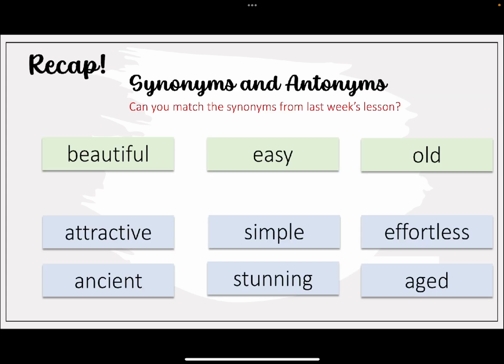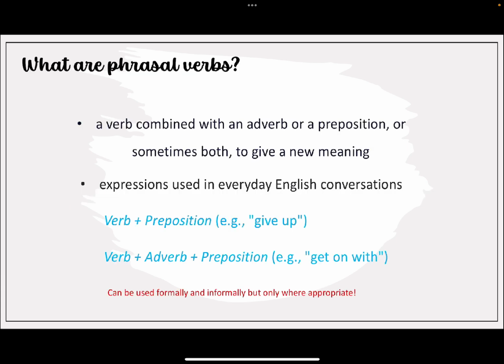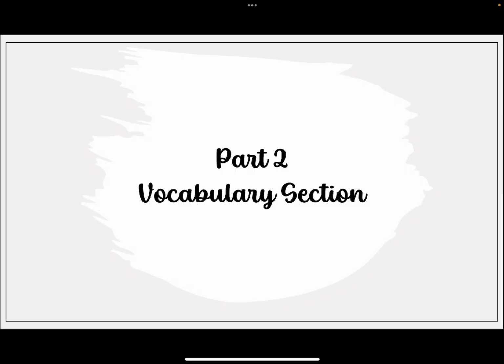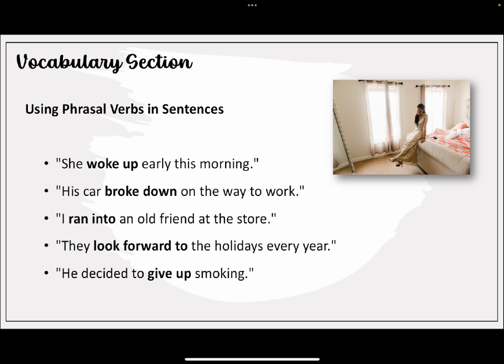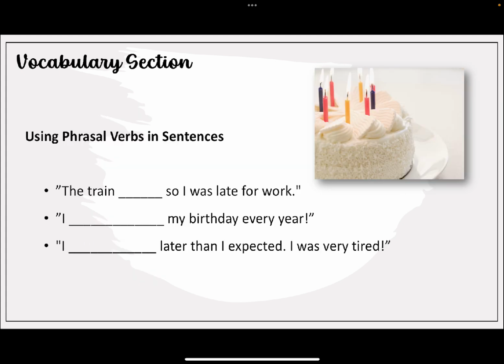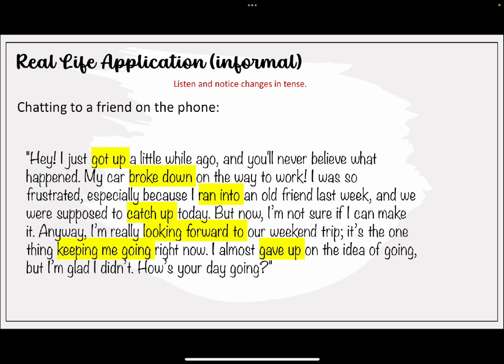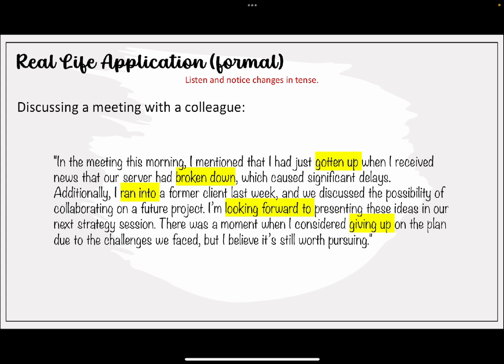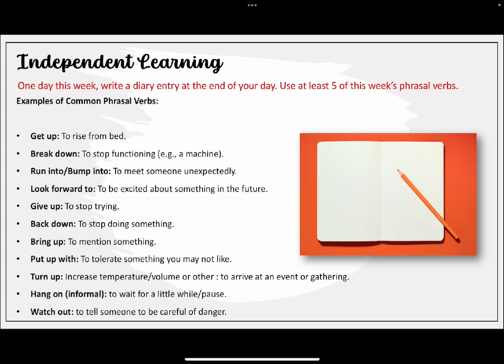Crack the Secret Code of English (PHRASAL VERBS Made EASY!) | Learn Phrasal verbs with Natalie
Welcome to Episode 2 of Learn English with Natalie! 🚀 This week, we’re focusing on phrasal verbs—a tricky but important part of the English language. Phrasal verbs are everywhere in everyday conversation, and learning them will take your fluency to the next level!

In this episode, I’ll break down what phrasal verbs are, how they work, and how you can start using them confidently. We’ll go over some of the most common phrasal verbs and their meanings, with real-life examples to help you understand them better.

Mastering phrasal verbs and meanings In English | Learn phrasal verbs with Natalie
📚 Topics covered:
- What are phrasal verbs?
- How to use phrasal verbs naturally
- Common phrasal verbs and examples

Welcome to Learn English With Natalie! In this channel, you’ll find a variety of engaging and informative videos designed to help you learn English easily and quickly. Whether you're a beginner or looking to refine your skills, our lessons cover essential topics such as subject-verb agreement, possessive pronouns, and future tense and more.

Learn phrasal verbs with Natalie
Join us for our English learning podcast where you can podcast and chill while improving your listening skills. We explore how to learn English through stories, making language learning enjoyable and effective. Our videos include tips for how to learn English, strategies to speak confident English, and methods to help you learn English fluently.

Discover the best English learning books and exercises designed for daily conversation. We also focus on specific themes like grammar doubt solving, personality idioms, and how to use survival phrases in real-life situations.

With our Learn English Podcast, you'll learn through engaging conversations and storytelling, perfect for those who prefer to learn English through podcasts. Each video is crafted to help you master the present perfect tense, practice daily conversation, and enhance your vocabulary.

Our channel is packed with resources like grammar lessons, repetition phrases, and language delay tips to ensure that you make consistent progress. Explore our series on how to study English fast, effortless English phrases, and powerful subliminals to boost your learning experience.
phrasal verbs and meanings
Whether you want to improve your listening skills, learn English sentences, or find the best way to learn English, this channel is your go-to resource.
vocabulary
how to learn english
how to use phrasal verbs in english
english phrasal verbs for speaking exams
In this podcast, Natalie teaches you how to master phrasal verbs and their meanings in English. Listen and learn with Natalie to improve your English speaking skills!

everyday english phrasal verbs

Natalie